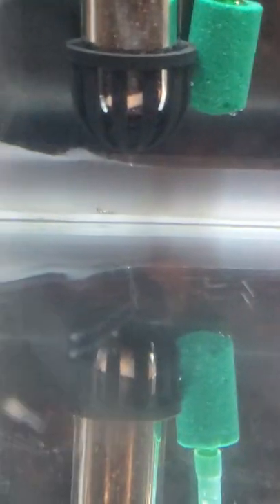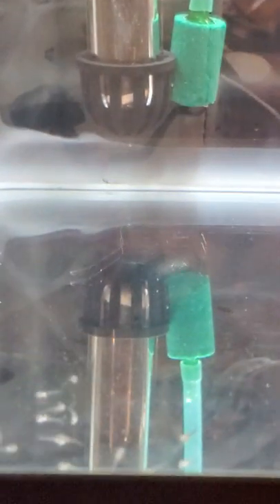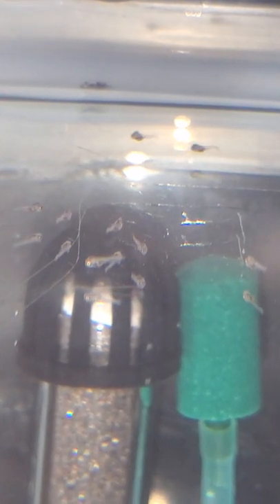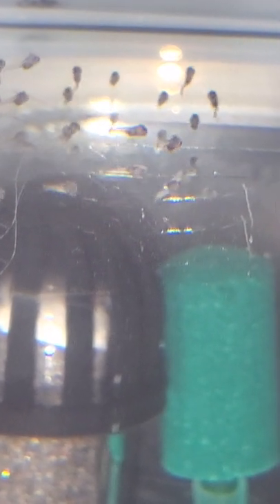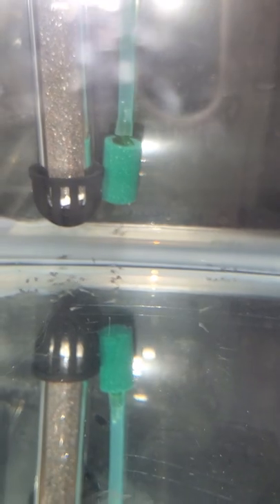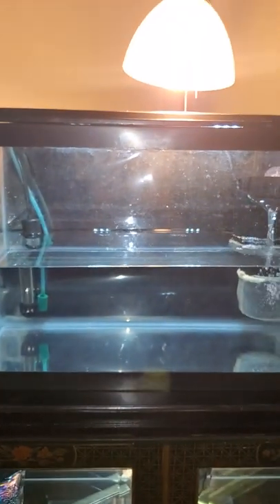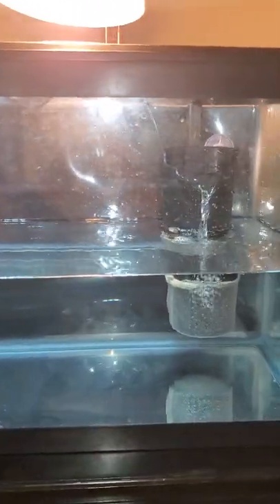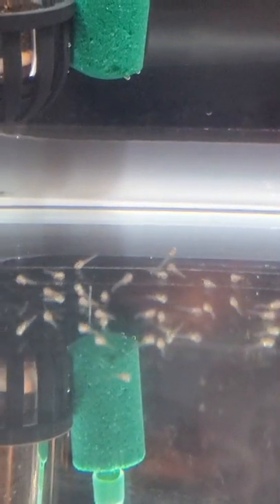How to hatch Angelfish eggs Day 7. The babies are learning to swim!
Watch as the 7 day old Angelfish babies learn how to swim!